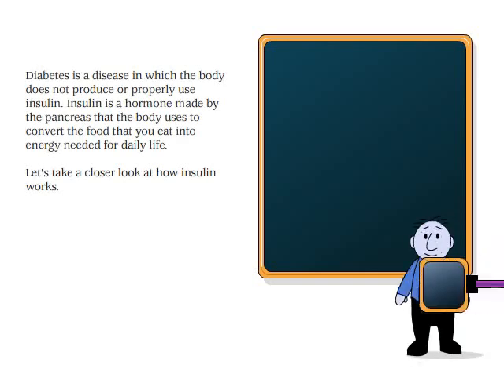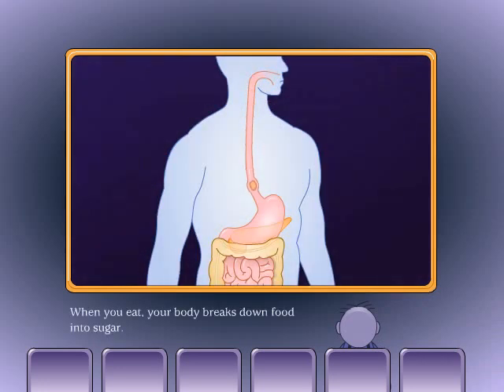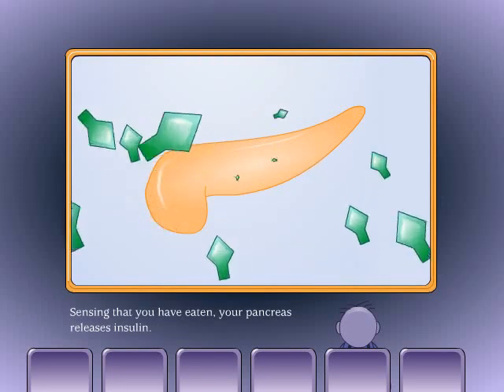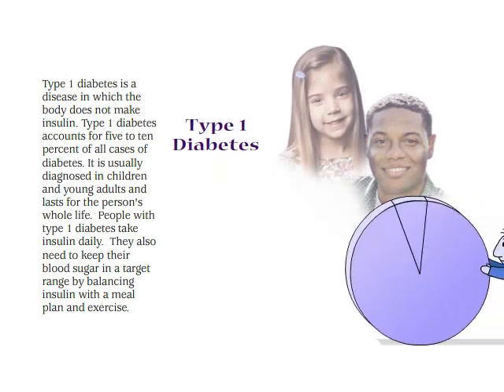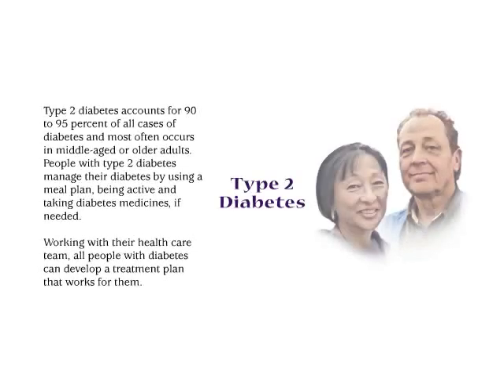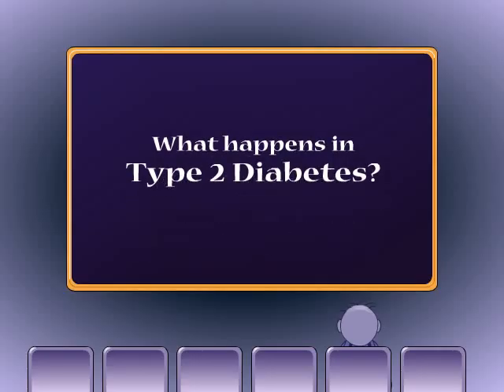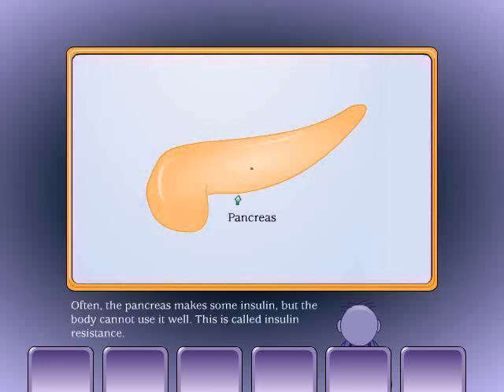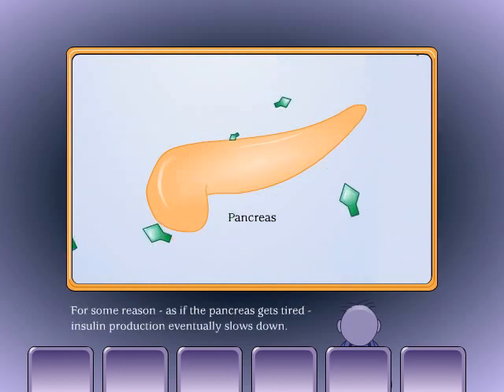What is Diabetes Mellitus?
A simple comprehensible animation to explain:

1. What is Diabetes Mellitus
2. How Insulin works in the body
3. What is type 1 Diabetes Mellitus (T1DM)
4. What is type 2 Diabetes Mellitus (T2DM)
5. What happens in T2DM

An easy way to explain the disease to patients and even students...